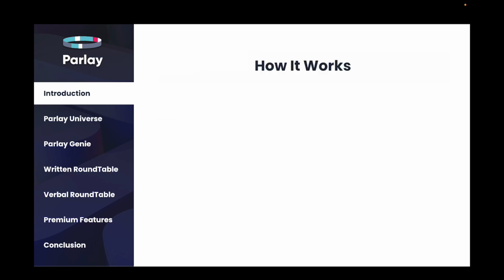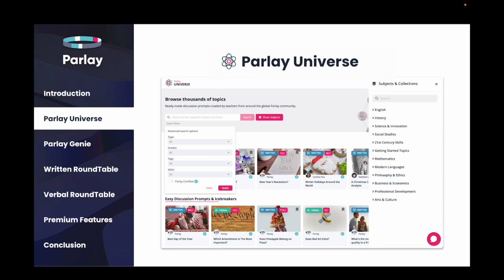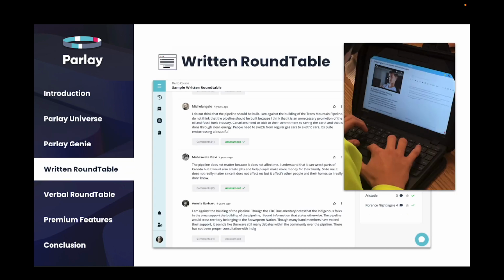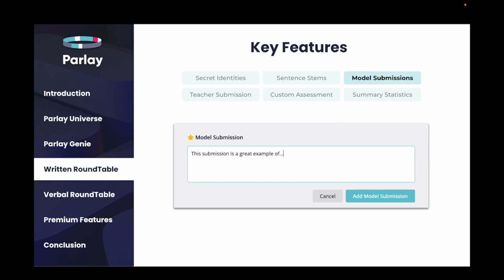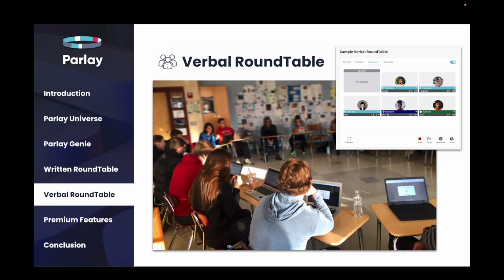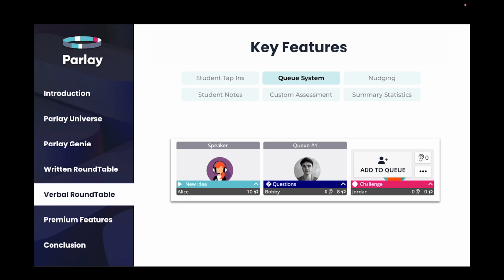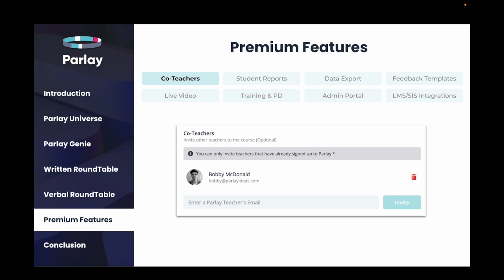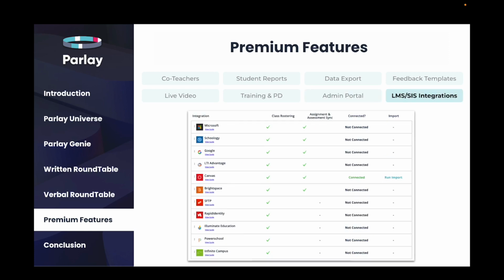Welcome to Parlay